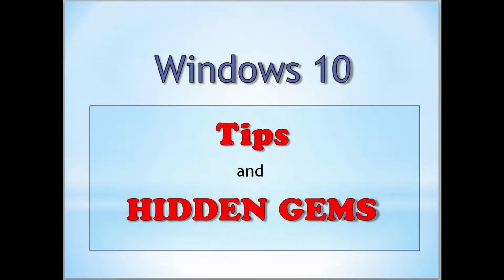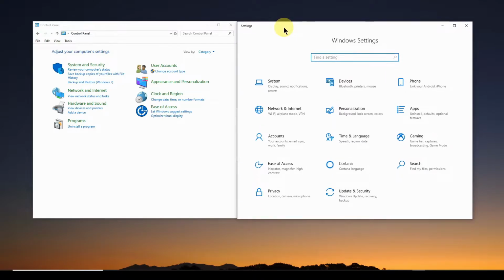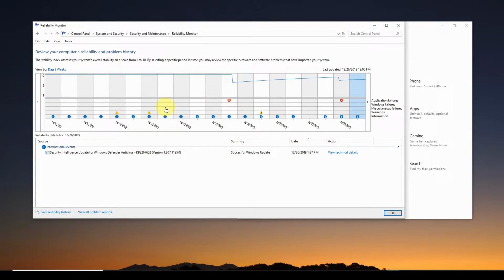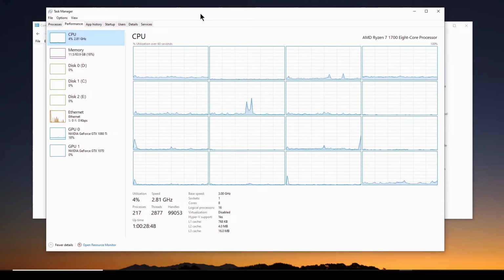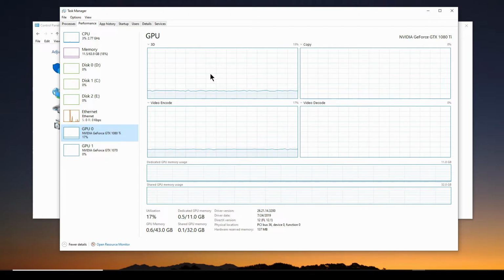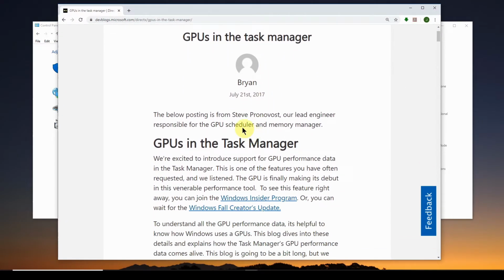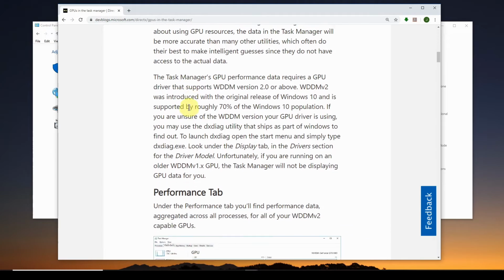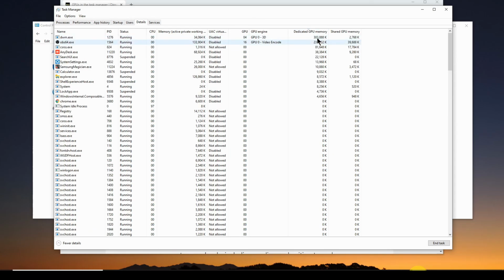Windows 10 Tips and Hidden Gems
Here we cover some tips to improve your Windows 10 experience, and some very helpful Hidden Gems that rarely get mentioned.